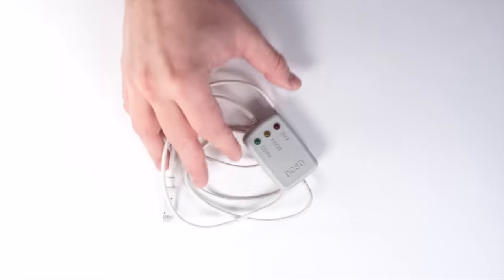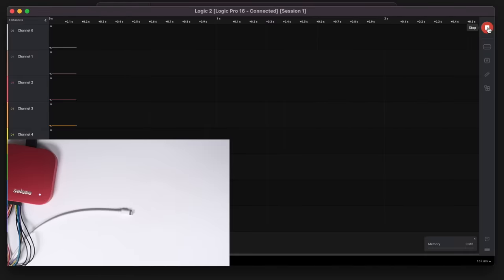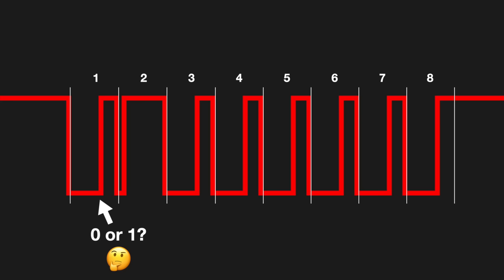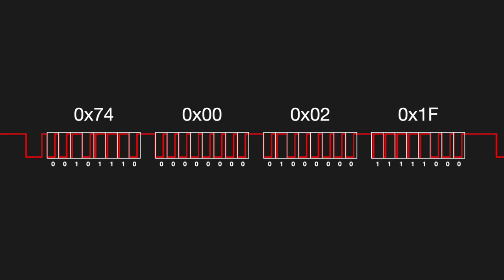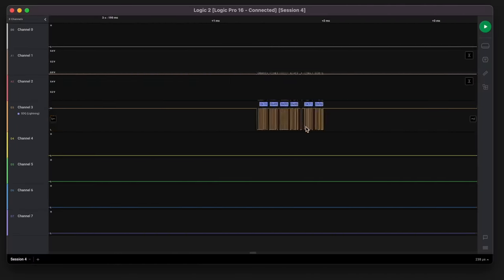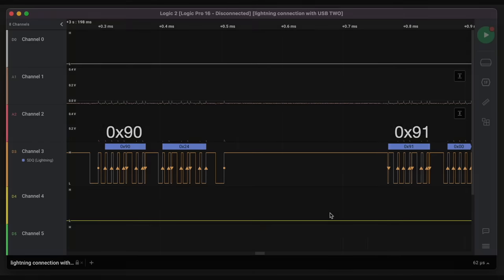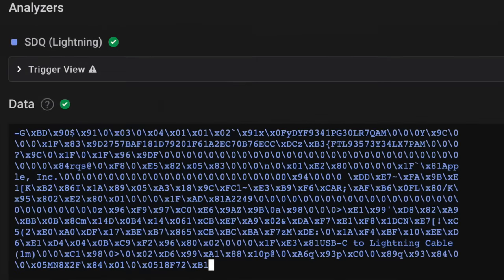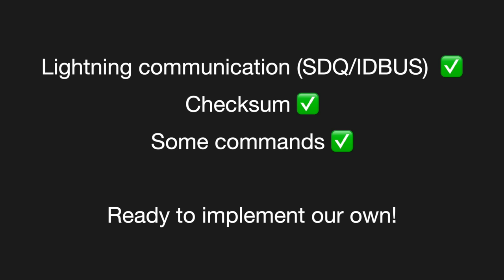The secrets of Apple Lightning - Part 1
Apple's proprietary Lightning connector is very well known. But do you know how it works? How is a cable authenticated? What can you do with Lightning? In this video we dive into the details of Apple's Lightning protocol - also known as SDQ and IDBUS!